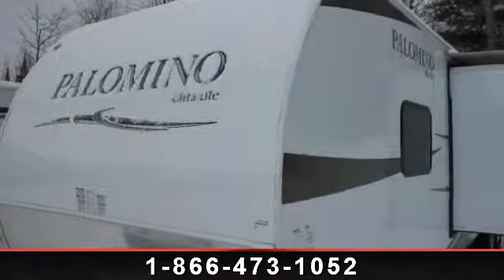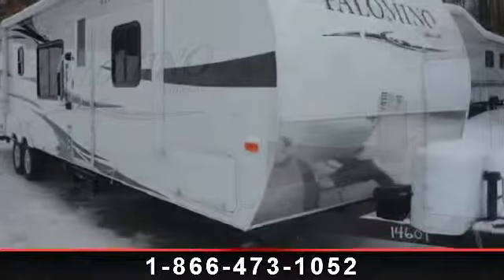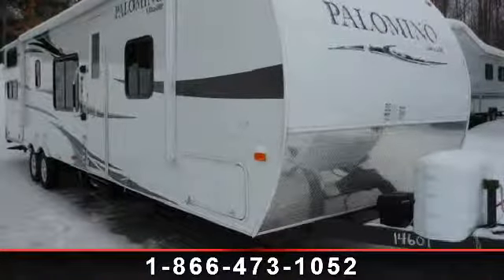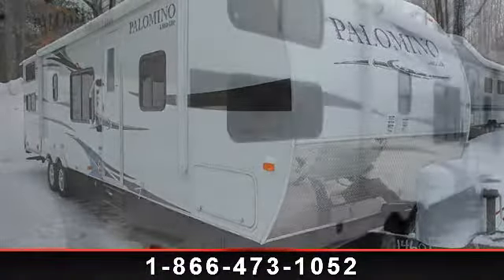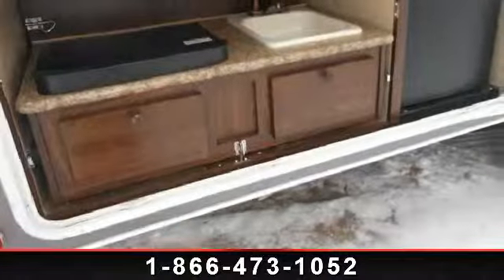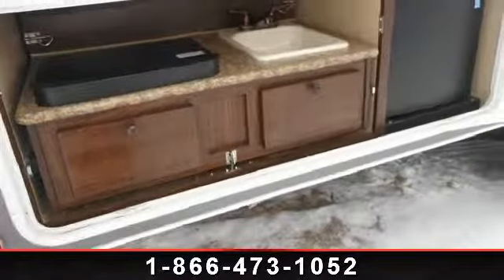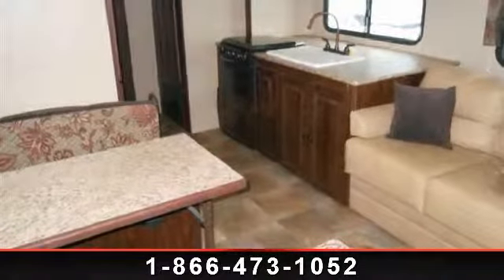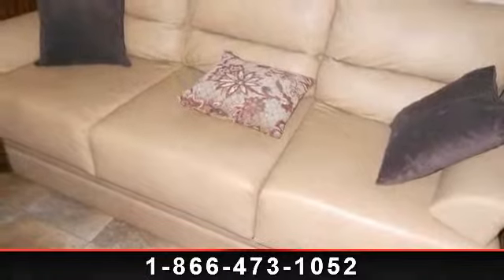2013 Forest River Palomino - Camping World of Northern Mich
For Sale in: Houghton Lake, MI
Camping World of Northern Michigan 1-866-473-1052

 AC-Wall Mounted, Booth Dinette, Deluxe Cabinets, Double door refrigerator, Electric Water Heater, Fiberglass Exterior, Front  and  Rear Stabilizer Jacks, Gas/Elec. Water Heater w/DSI, Grab Handle, Jackknife Sofa, Microwave, Patio Awning, Spare Tire,